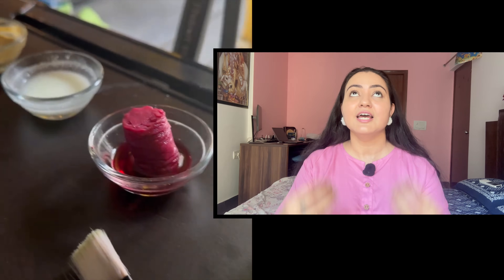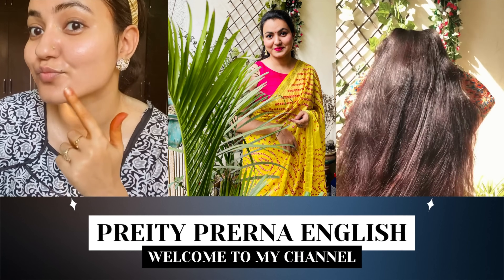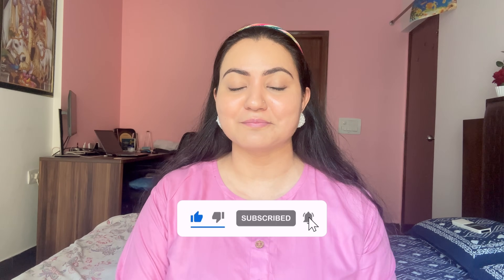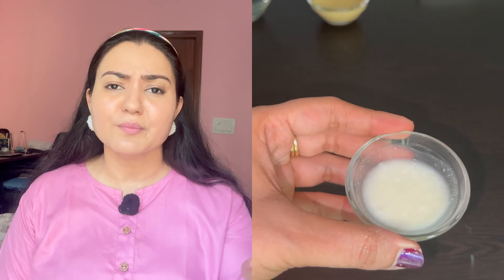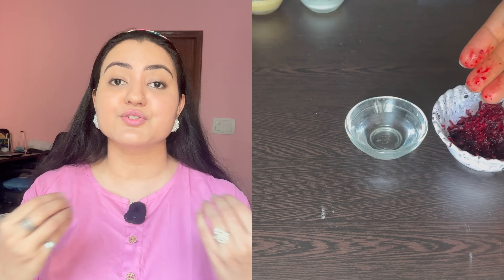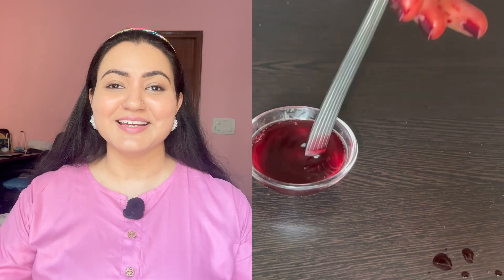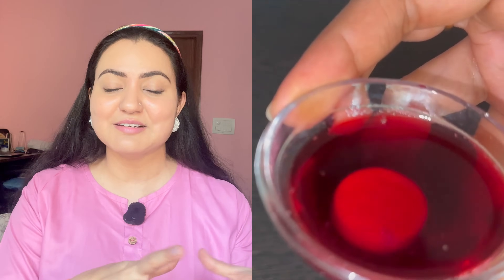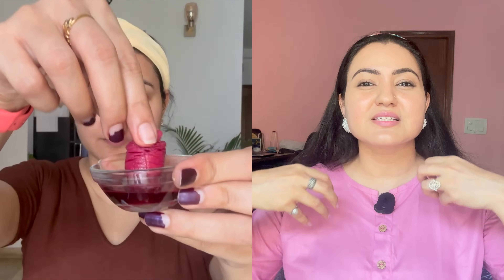Korean Glass Skin Challenge : Get Crystal Clear, Glowing Glass Skin Naturally in Just 7 Days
Today's video is on how to achieve Korean Glass Skin using natural kitchen ingredients. Do check out the complete video and make most of it.

Do let me know in comment section if you have any queries.

🔎Links to the Products I have used:
Rose Water
Betroot Powder
Olive Oil
Argan Oil
Mustard Oil
Castor Oil
Curry Leaves Powder
Dry Curry Leaves
Fenugreek Seeds
Hibiscus leaves
Hibiscus Powder
Almond Oil
Vitamin E
Coconut Oil
Rosemary Essential oil
Rosemary leaves
Nigella Seeds
Iron khadaai
Aloe Vera
Rose Petal Powder
Jojoba Oil
Gulab Jal/Rose Water
Multani Mitti Powder
Milk Powder
Coffee Powder
Neem Leaves Powder
Kasturi Haldi
Organic Edible Haldi
Reetha Powder
Orange Peel Powder

🎥 CAMERA GEAR USED:
○ My camera
○ Editing Device
○ SD card - ​
○ Vlogging tripod
○ Studio lights